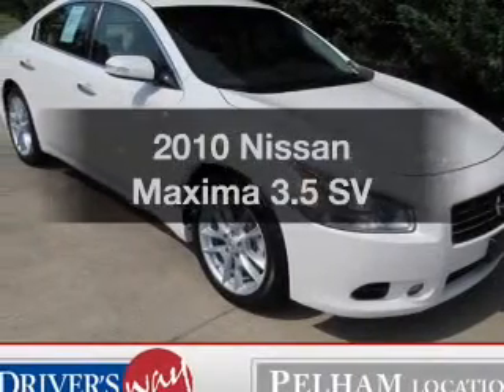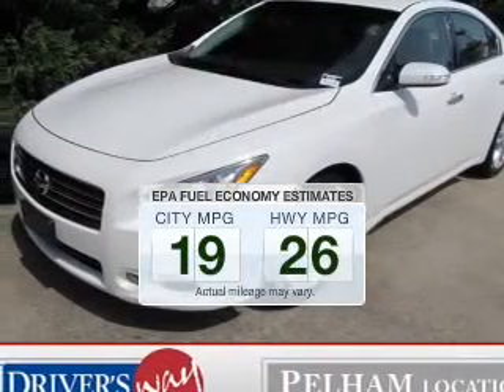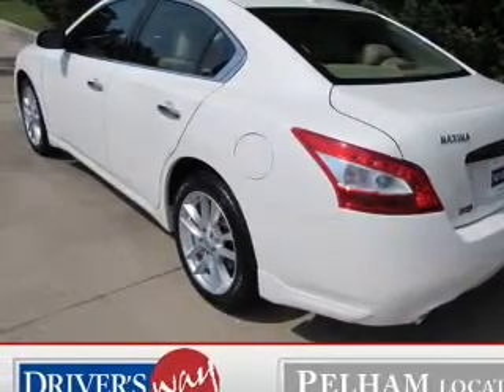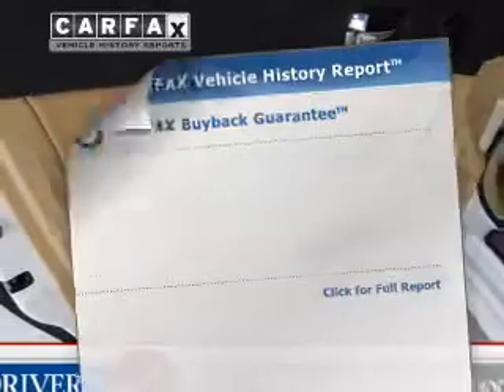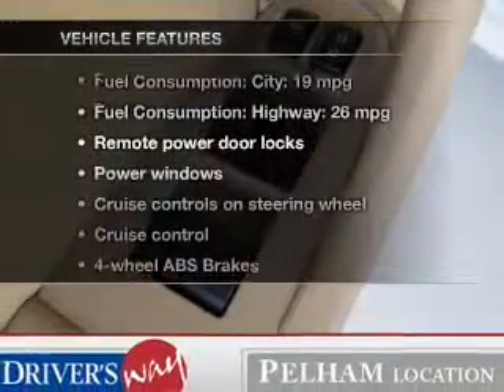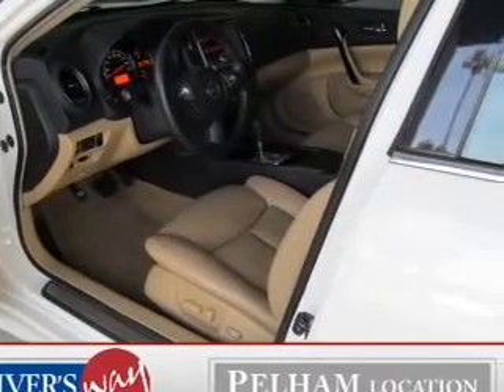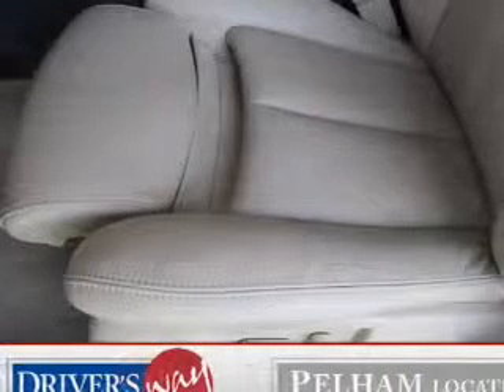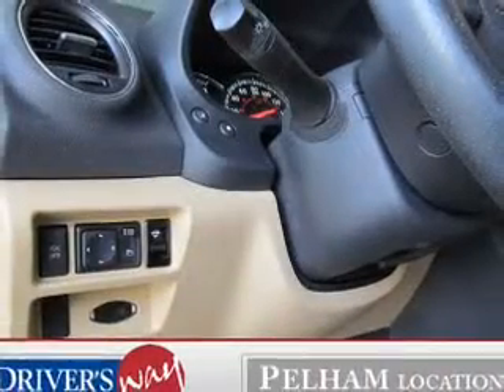2010 Nissan Maxima - Pelham AL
Year: 2010
Make: Nissan
Model: Maxima
Trim: 3.5 SV
Engine: 3.5 liter 6 cylinder 24 valve
Transmission: Automatic CVT
Color: White
Mileage: 36318
Address:
100 Drivers Way